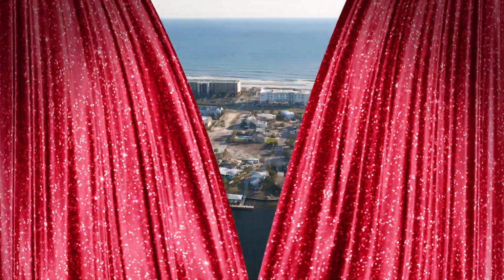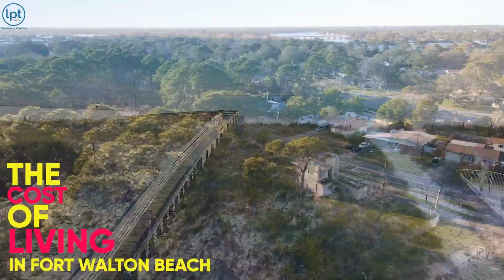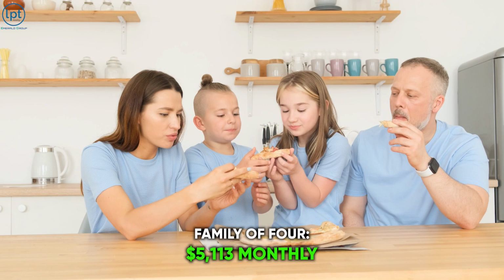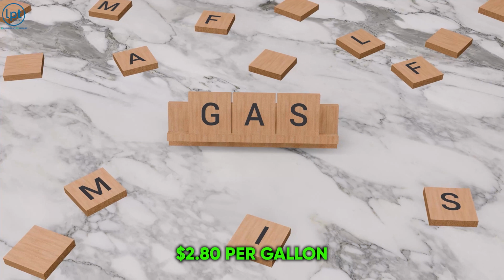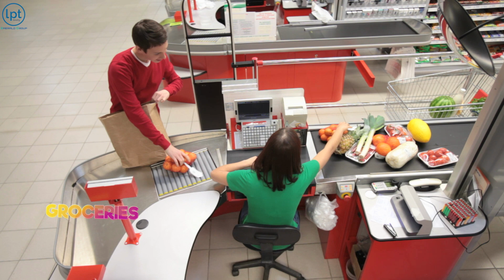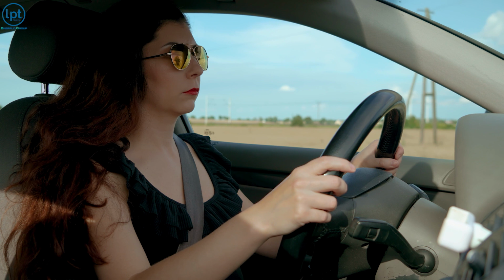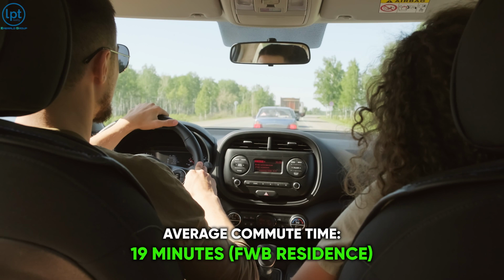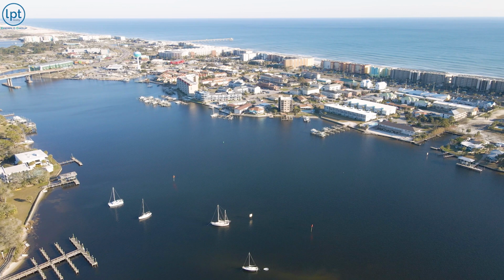What does it Cost to Live in Fort Walton Beach, Florida | The Truth!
What does it Cost to Live in Fort Walton Beach, Florida | The Truth! Welcome to our latest video where we dive into the real cost of living in Fort Walton Beach, Florida! Whether you're considering a move or just curious about the expenses in this beautiful coastal city, we've got you covered. From housing to groceries, utilities, and entertainment, we'll break down the truth about the expenses you can expect. Join us as we uncover the realities of living in Fort Walton Beach!

CALENDLY:
🎯 TALK TO US

📲 We have so many people contacting us who are moving here to Fort Walton Beach and surrounding areas and we ABSOLUTELY love it! Honestly, if you are moving or relocating here to the Emerald Coast, we can make that transition so much easier on you!!

Andrew Iremonger and the Emerald Group

👀Watch videos about Fort Walton Beach - Everything You Need to Know